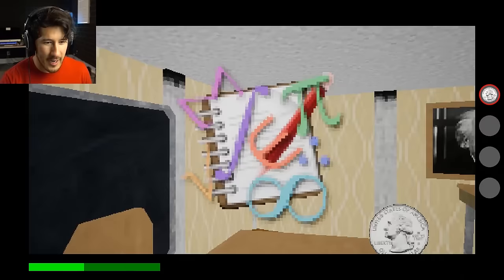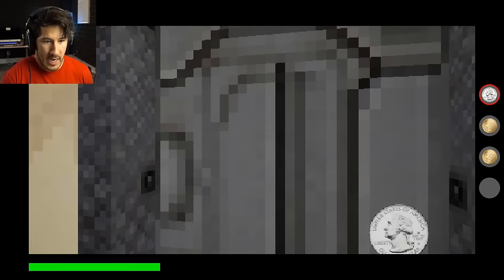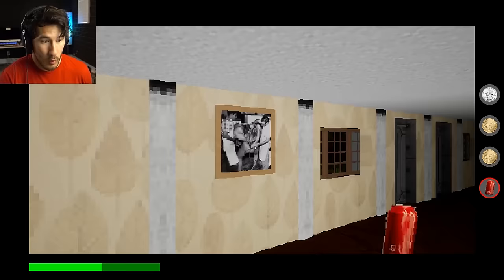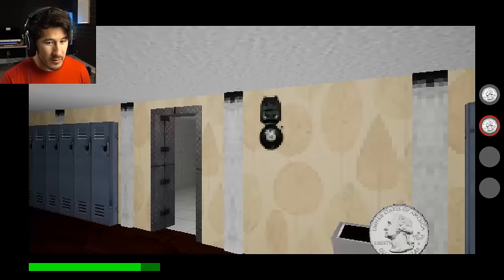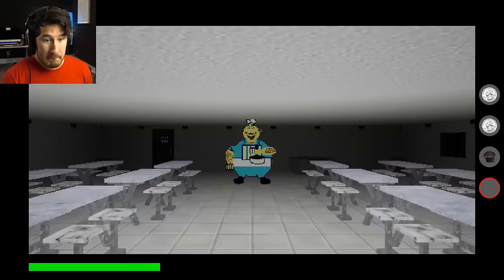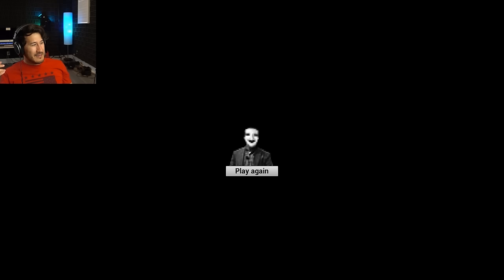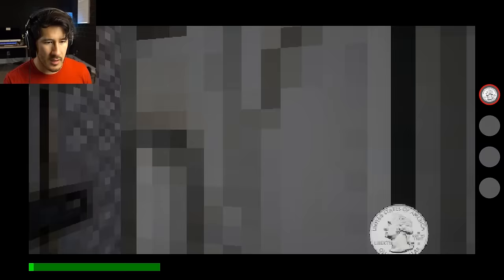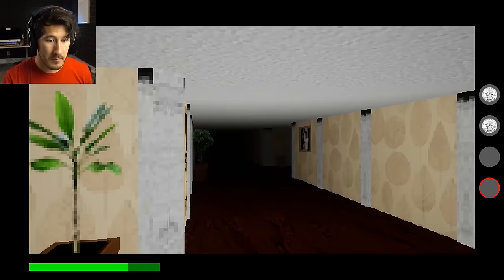Viktor's Advanced Education - BALDI'S BASICS FAN GAME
Baldi's Basics has done something I've only ever seen with FNAF... and that's have FAN GAMES made of it! Check out Advanced Education with Viktor Strobovski right now!